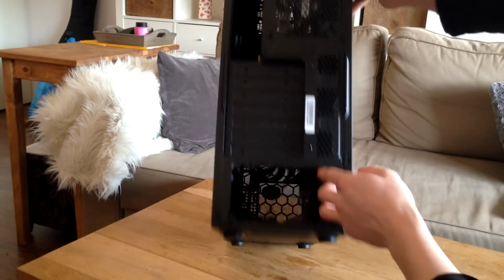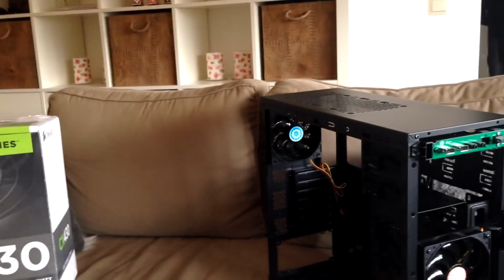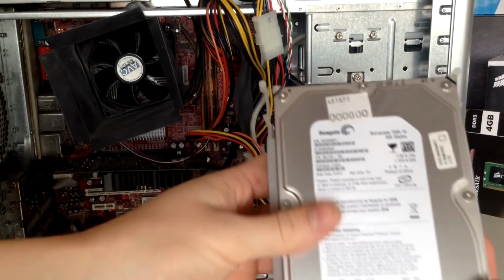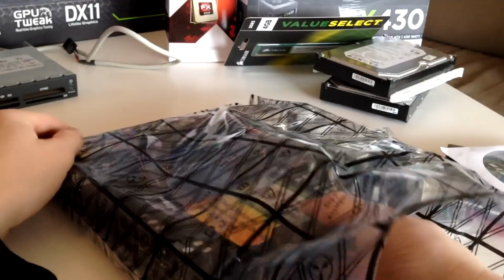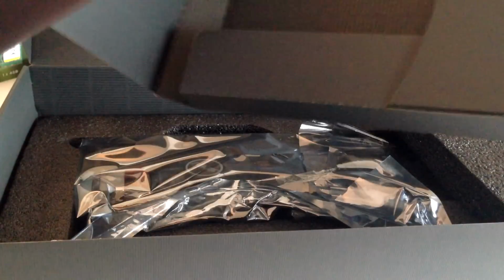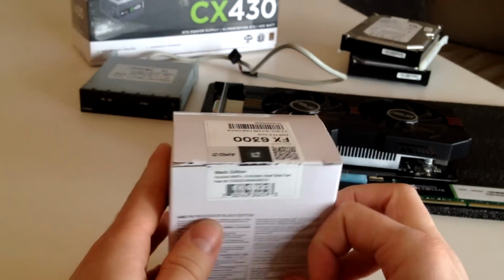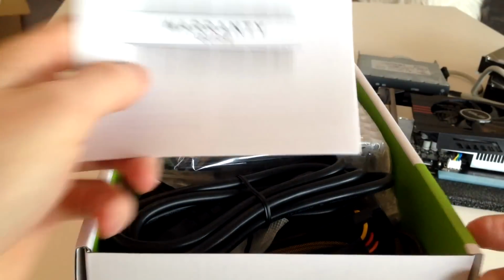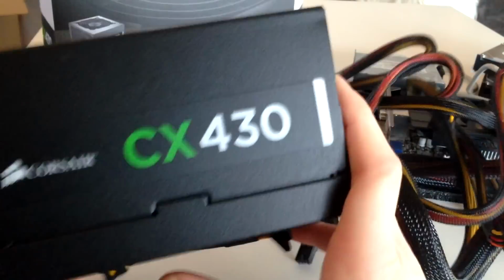How to: Build a 450$ or 360€ Gaming PC in 2014 for ALL games! [Episode 1: Unboxing & Parts overview]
How to build a good budget gaming PC for ALL games 1080p.

Hello everybody,

Welcome to episode 1 from '' How to build a great gaming PC for 450$ or even less..!''
In this video I will unbox all the parts and disassemble the old PC because we are going to use some parts from that aswell.

Some random tips are also included and this gaming PC can run the latest game without problem! for example Batllefield 4, COD games etc.

Please let me know if you enjoyed this video or if it was helpfull!

As always, with kind regards,

- Corsair 4gb RAM memory 46.99 dollar (Or get 2x4 there or 1x 8gb):

- a 500gb western digital drive if you dont have any HDD's:

- Power Supply Corsair cx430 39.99 dollar:

- 650ti msi instead of asus better deal 134dollar:

- Other videocard options (Little bit better or other brands):

- Amd FX-6300 6core processor! +/- 95 dollar:

- Motherboard MSI 760gm - p23 (FX) 57dollar:

- Alternative  great case: Rosewill dual fans 29.99dollar (If the N300 isn't available in some countries):

Alternative great equipment/upgrades or purchases (NOT ALL REQUIRED):

-Samsung 840 SSD:

- DVD Drive if you still really want one:

- Extra 120mm case fans scythe slipstream:

- Bigger CPU cooler Gelid Solutions Tranquilo:

- Some nice 1920x1080p monitors 20 to 23inch (recommended max res):